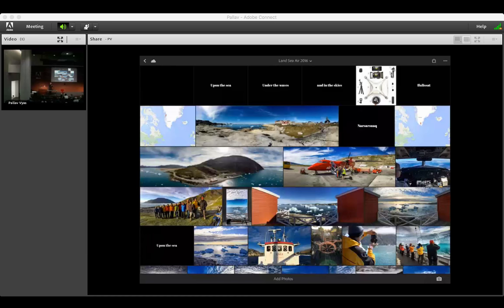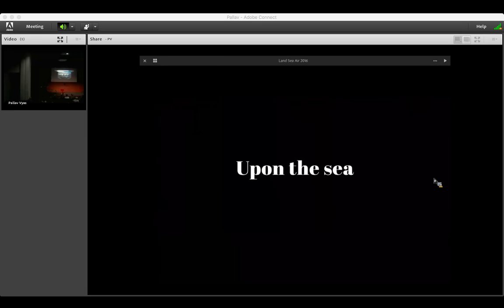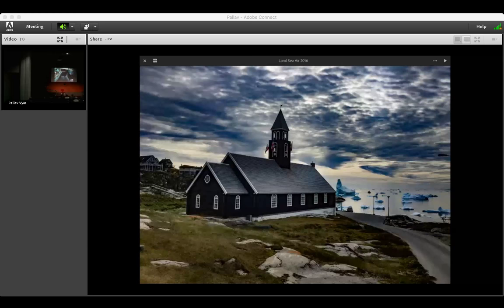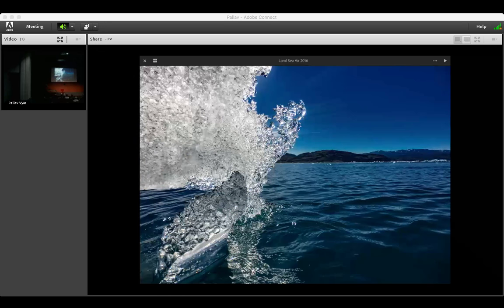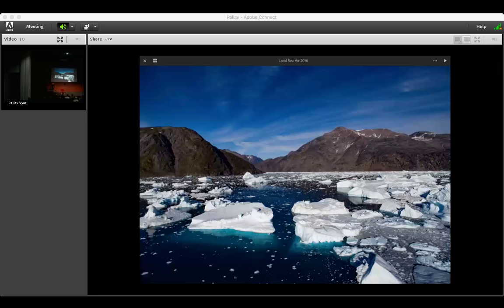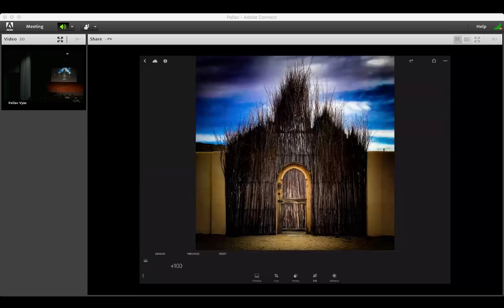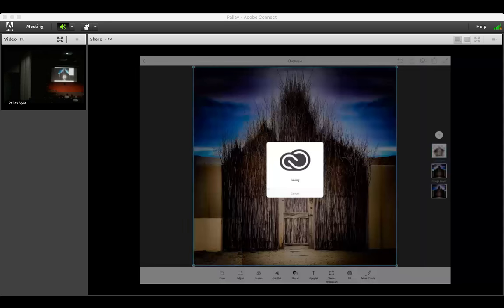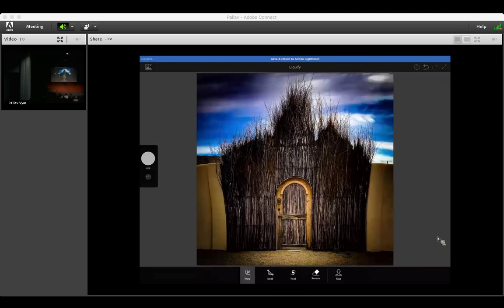The Wonders of Mobile Phone Photography by Russell Preston Brown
Join Russell Preston Brown from Adobe Systems on a journey into the world of mobile photography and the new toys that make it all possible.

Russell will give a presentation about his recent trip to Greenland where his only cameras included an Apple iPhone, an Android Huawei phone, a GoPro underwater camera, and a DJI aerial copter to capture this adventure.